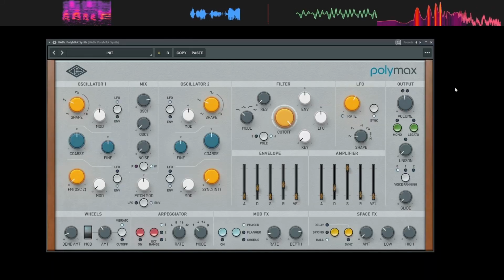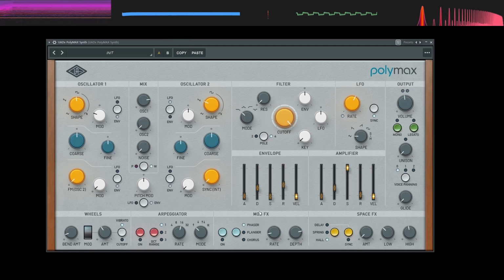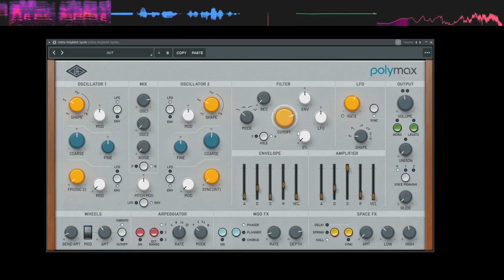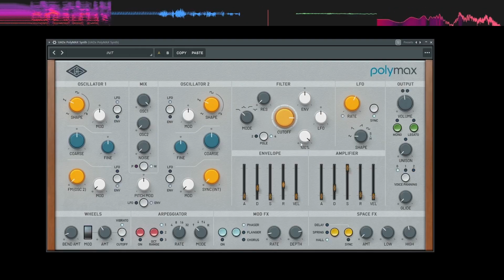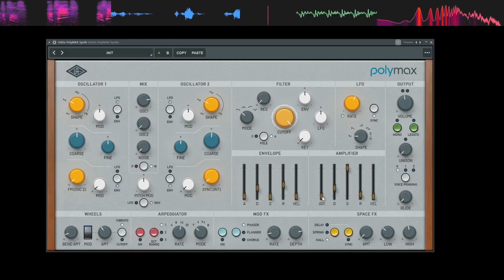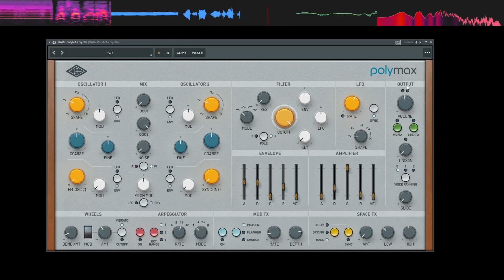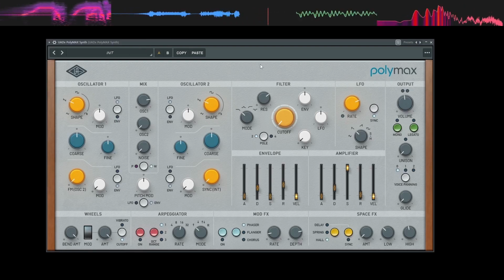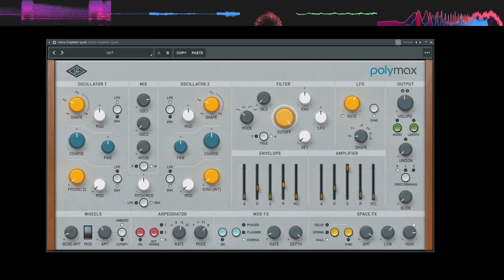UAD PolyMAX Synth | Tutorial + Free Presets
Timestamps
00:00 | Intro
00:24 | Oscillators
01:41 | OSC FM
02:56 | OSC Sync
03:50 | Mixer/Noise
04:09 | Pitch Mod
04:25 | Filter
04:37 | 2 Pole vs 4 Pole
05:01 | LowPass Filter
05:14 | BandPass Filter
05:27 | HighPass Filter
05:40 | Notch Filter
06:03 | Resonance
06:25 | Self Oscillating Filter
06:39 | Keytracking
07:44 | Filter Env/LFO
08:24 | LFO
09:32 | Envelope/Amp
12:52 | Output Section
13:02 | Unison
13:15 | Voice Panning
13:49 | Glide
14:24 | Wheels
15:35 | Arpeggiator
16:16 | Phaser
16:40 | Flanger
16:50 | Chorus
17:01 | Delay
17:25 | Spring Reverb
17:46 | Hall Reverb
18:11 | Making a Keys Preset
20:44 | Making a Bass Preset
21:48 | Making an Arp Preset
22:37 | Thanks for watching!!